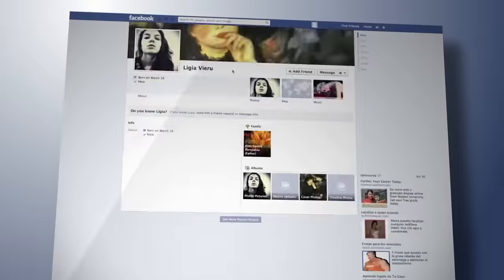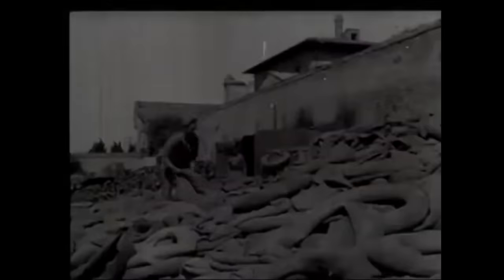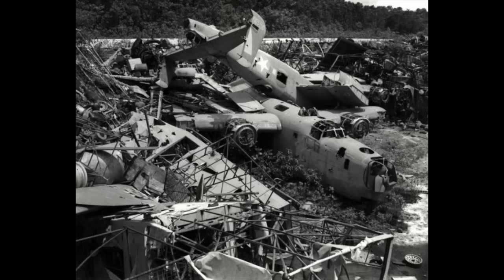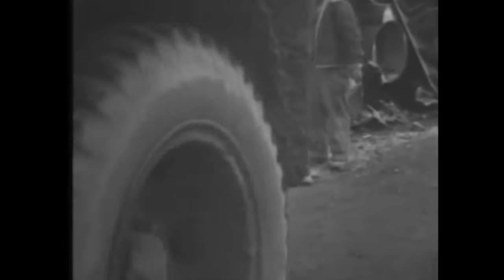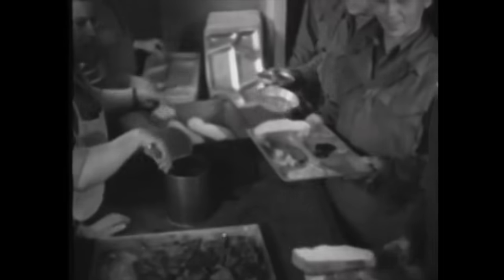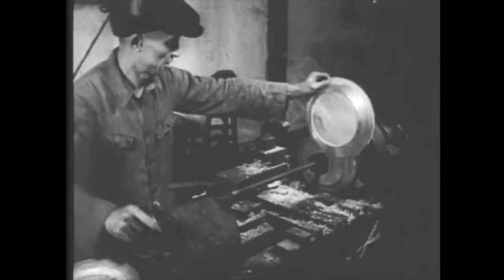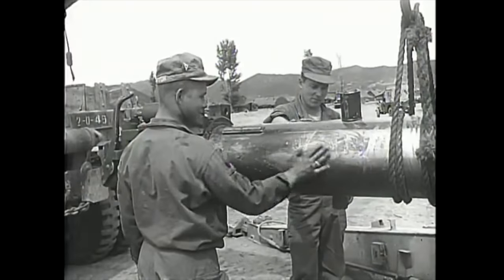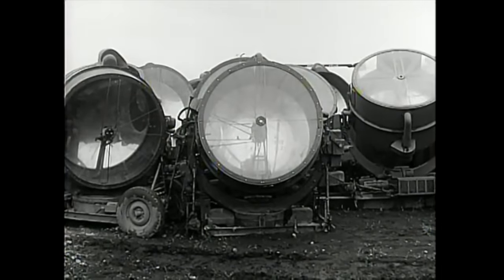Salvaging WW2 Battlefields - How Vehicles & Weapons Were Reused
Black Friday deal! to get a 2-year plan plus 1 additional month with a huge discount!

After the wounded and dead had been removed from a battlefield, what happened to all the military vehicles and weapons left lying around? Find out here.

Credits: US National Archives; Library of Congress
Thumbnail colorisation (left image) by Paul Reynolds